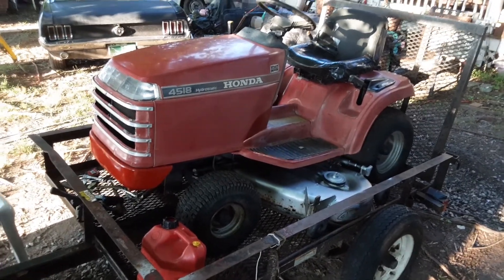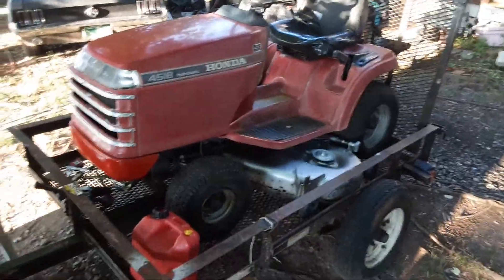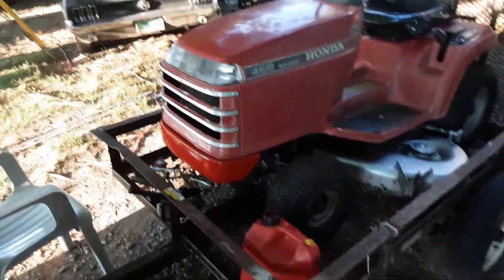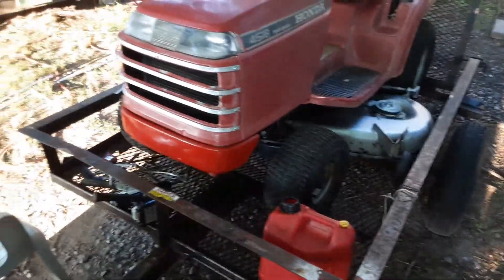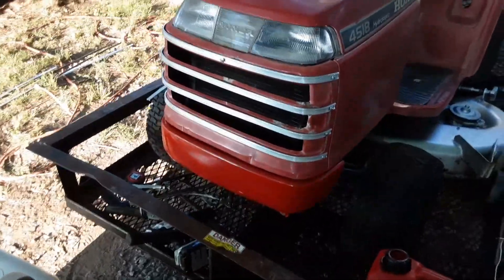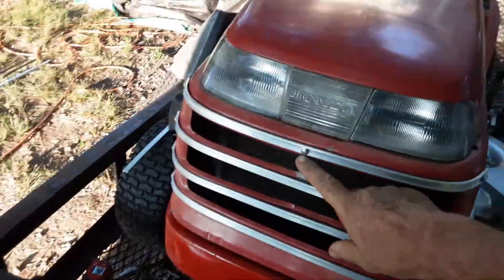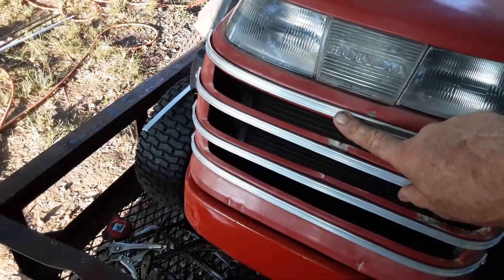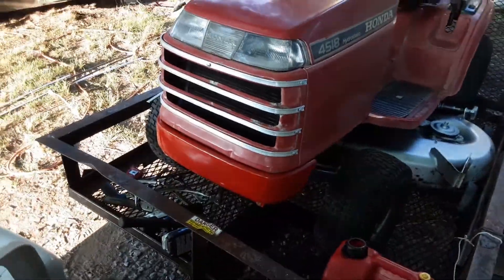Honda 4518 custom grill 7/19/2022